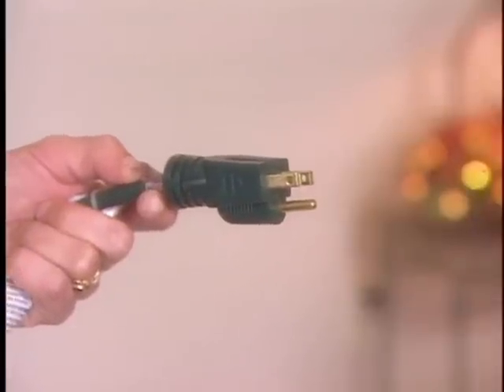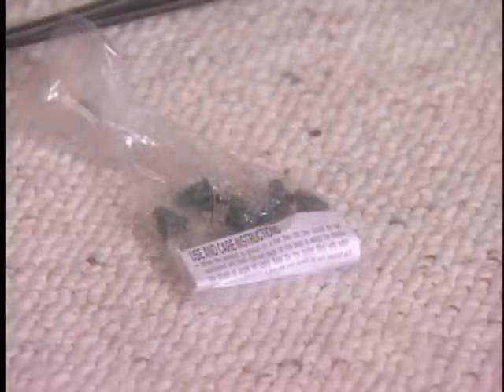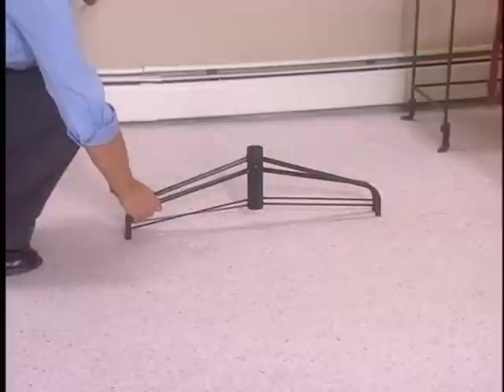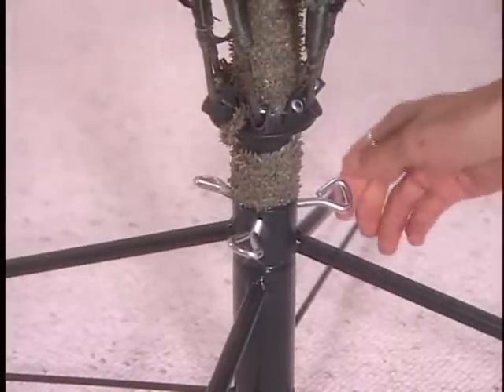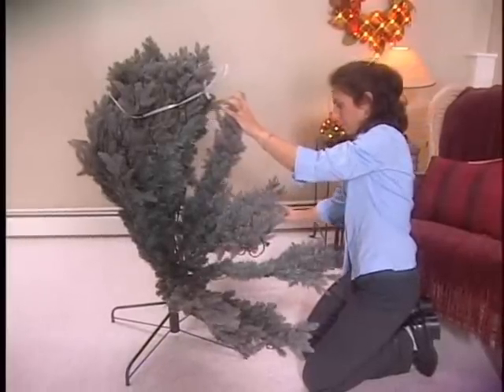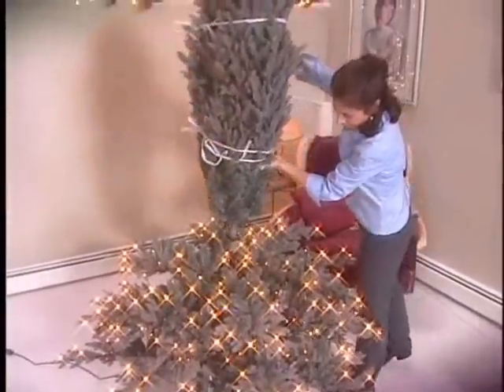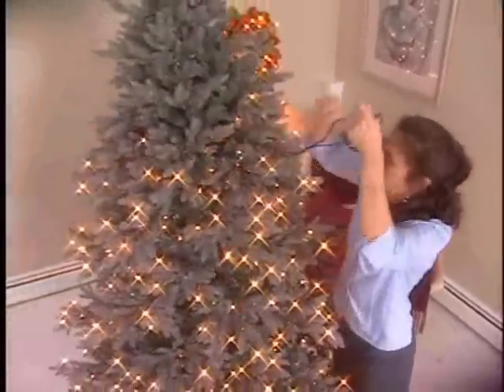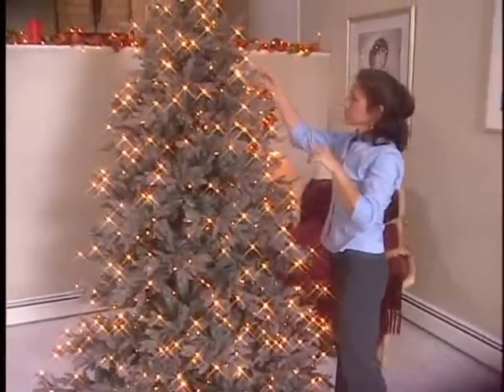Christmas Tree Setup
How to set up an artificial Christmas tree